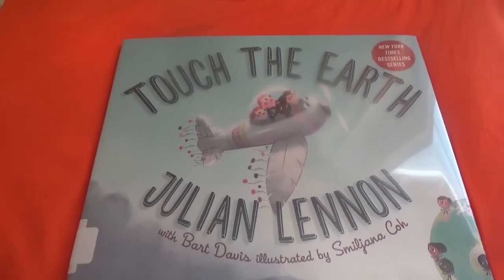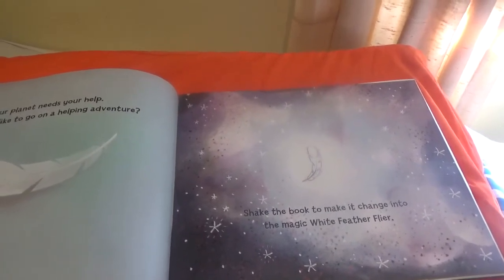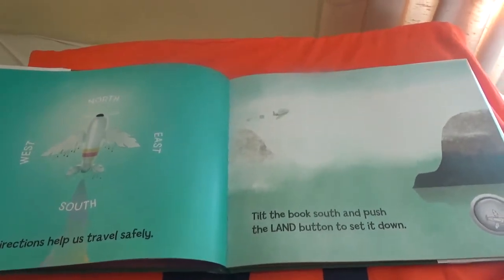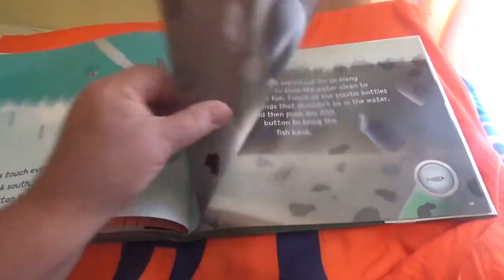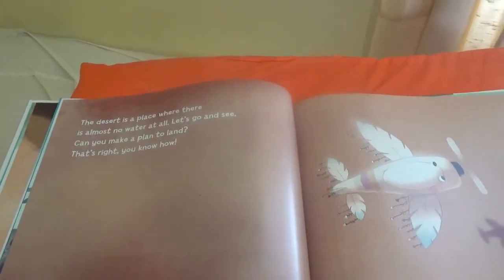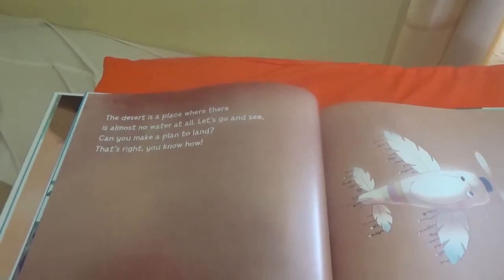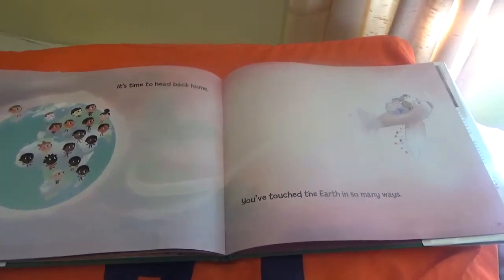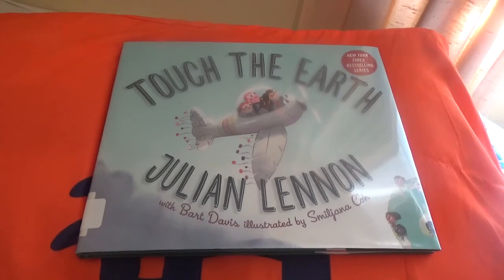Touch The Earth / Read Aloud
Story Time

Julian Lennon

With Bart Davis

Illustrated Smiljana Coh